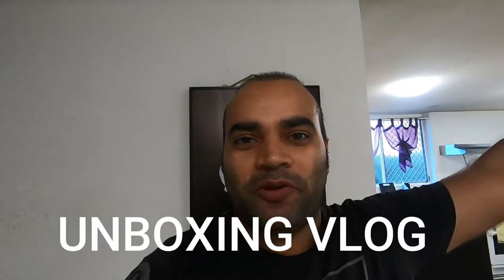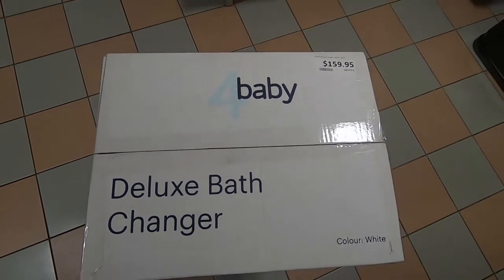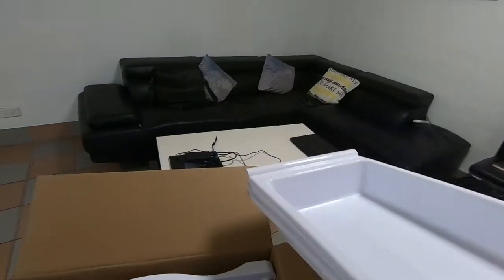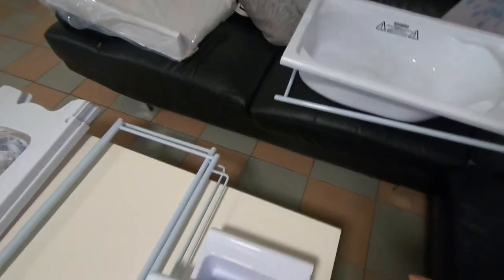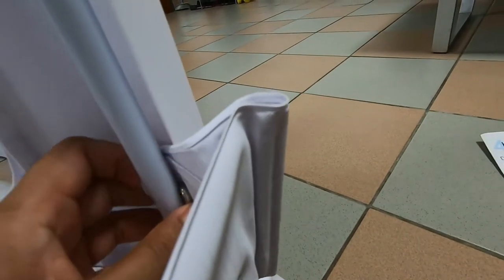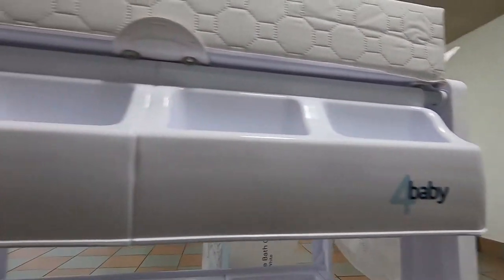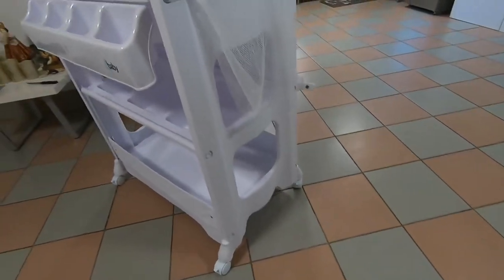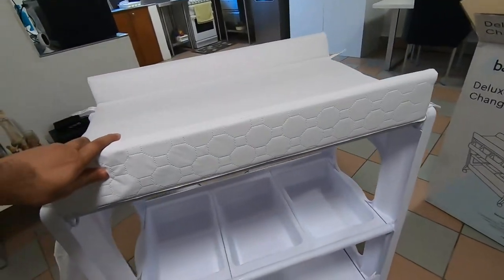Unboxing Deluxe babybath/changing trolley 3in1 Vlog #44